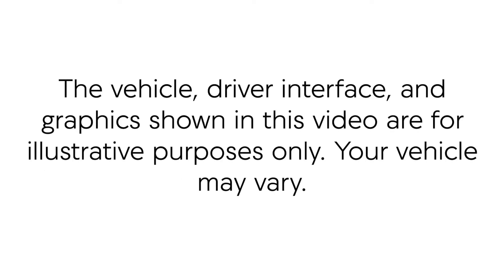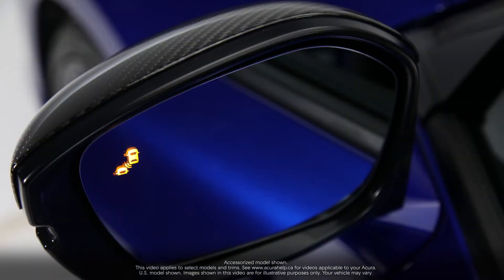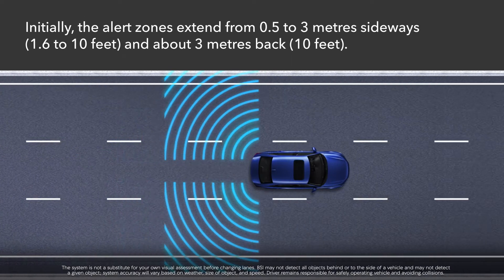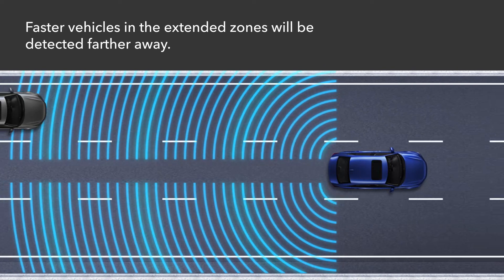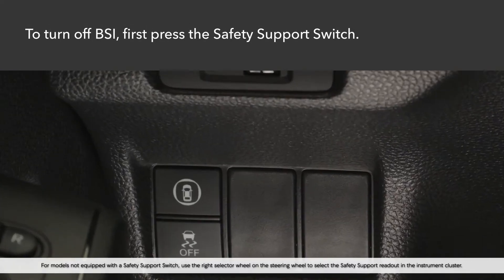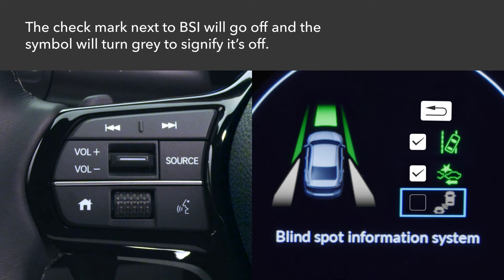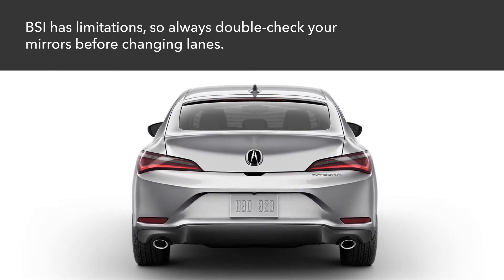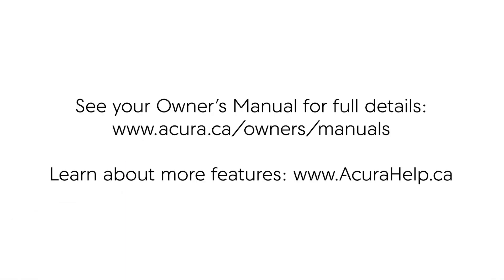AcuraWatch: Using the Blind Spot Information System (BSI)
BSI can assist the driver with a visual and auditory alert if there is another vehicle in or approaching their blind spots. This video applies to select models and trims. for videos applicable to your Acura vehicle.